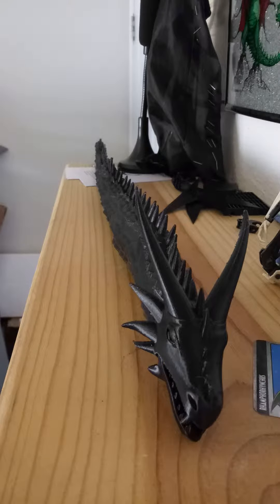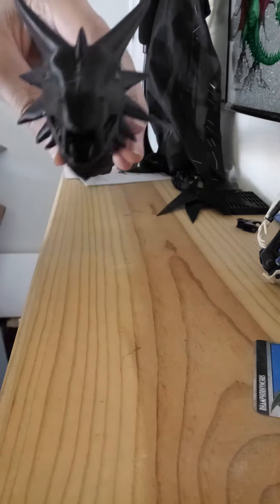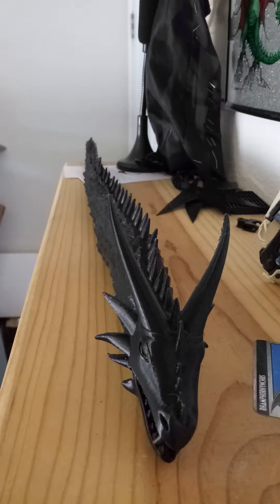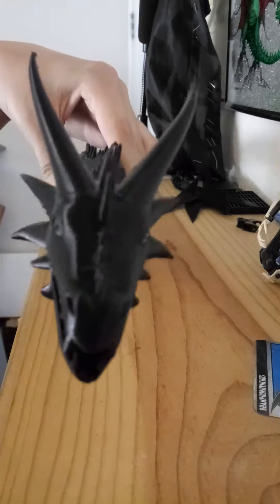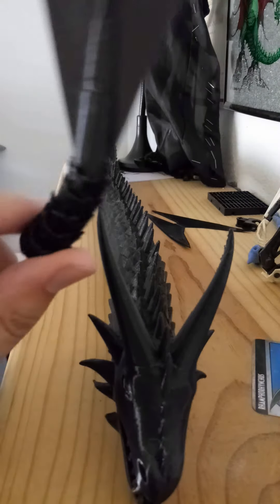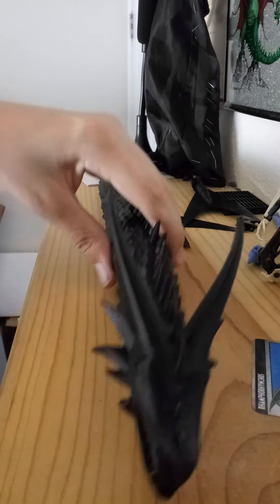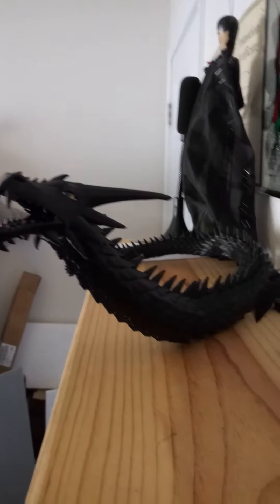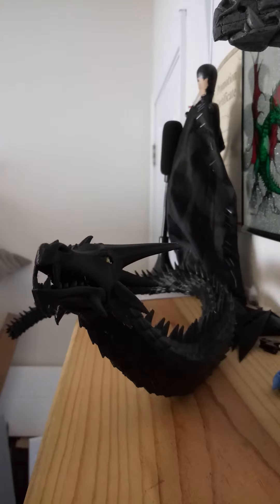Jolly Build Sea Serpent 3D printed ball jointed Figure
I have not been on youtube for some time.
Thankfully no one noticed.